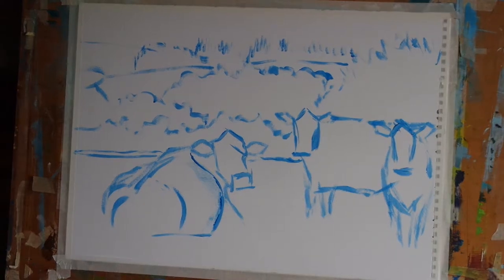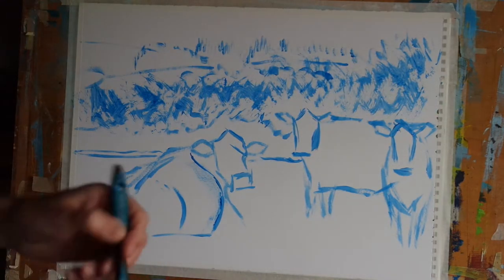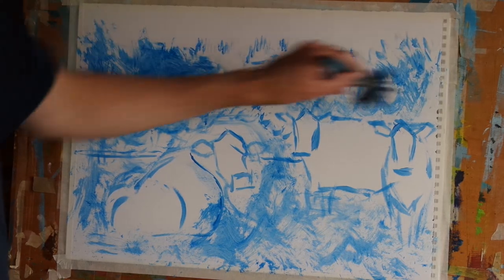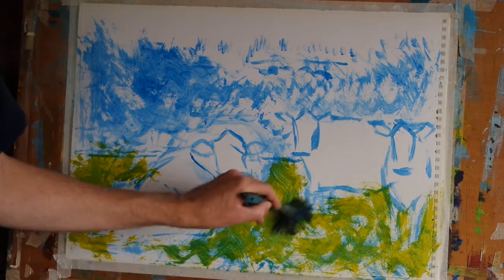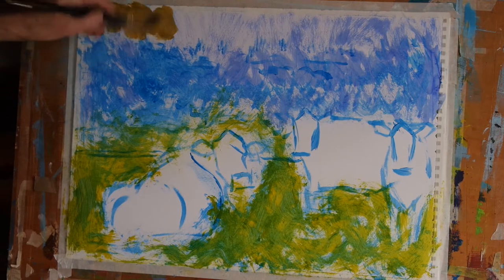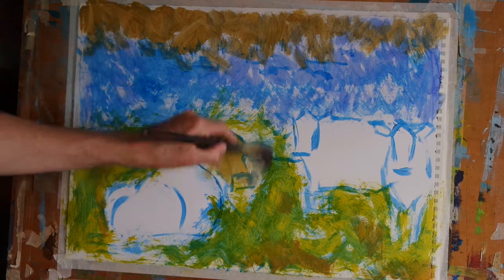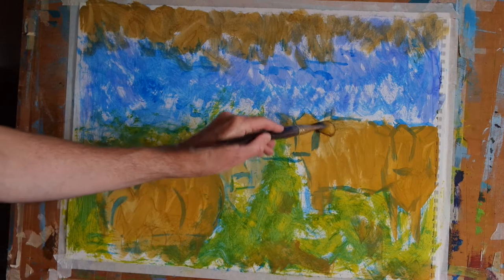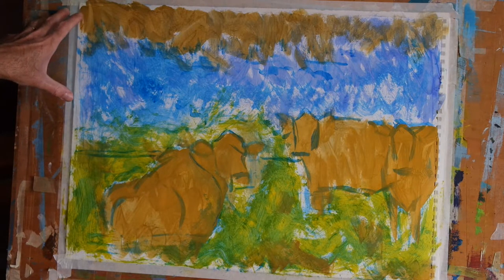cow painting tutorial part 2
In episode 2 of the cow painting videos, I put down a colour beginning. This is a fun technique that allows you to quickly cover the paper in a range of colours in a haphazard manner. This provides an array of random colours and textures, some of which may show through in the final painting. In general, I use colours that will suit the final stages e.g. blue for distant landscape, blues, yellows and greens for the grass. However, sometimes I will use an apparently inappropriate colour for a subject. Here, this is done with the sky, where I put yellow ochre down, to be over-painted later in blue. The idea is to allow some of the ochre to peak through here and there, or show through a semi-transparent over-layer to provide a sense of warmth to the sky.